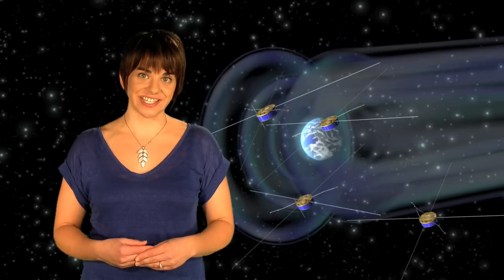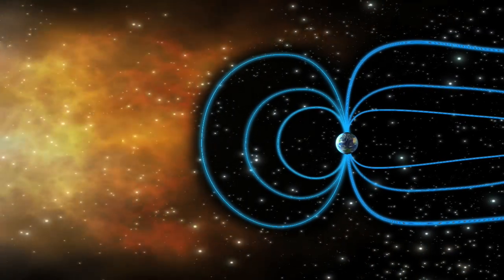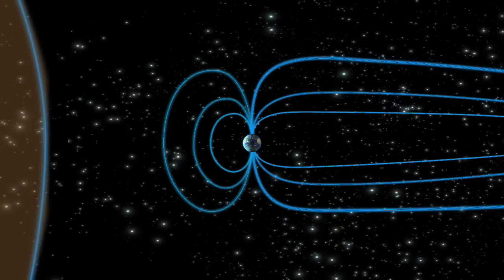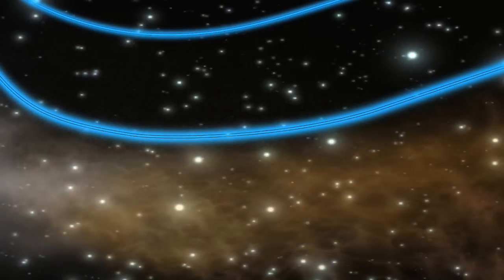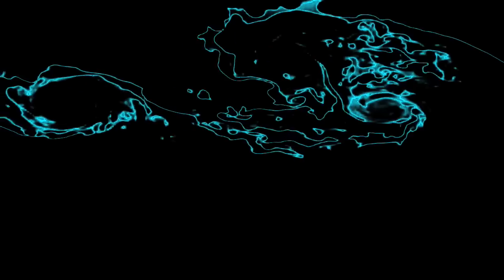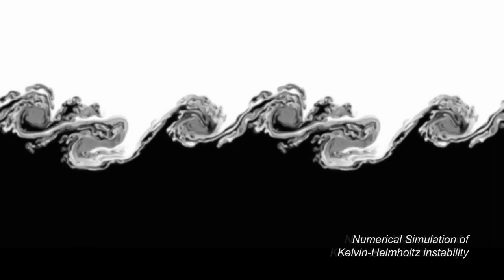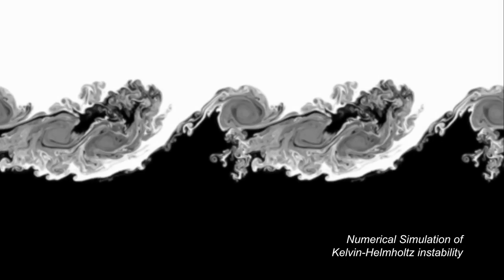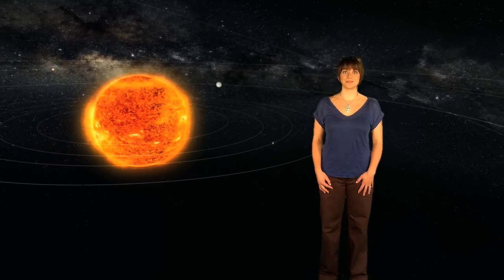The Sun, our local star - part 3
In this eighth episode of the Science@ESA vodcast series Rebecca Barnes will investigate our closest star, the Sun, find out why it is the central engine of the Solar System and look at Ulysses, SOHO and Cluster, the European space missions that have been key to advancing our understanding of the Sun.